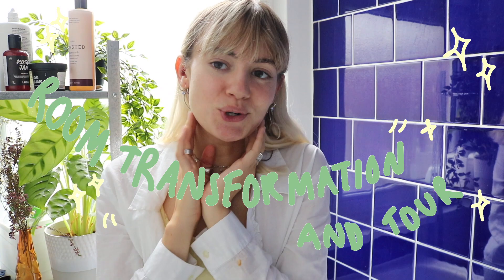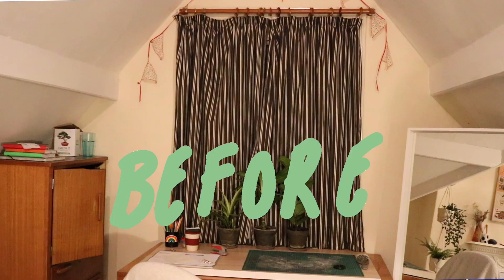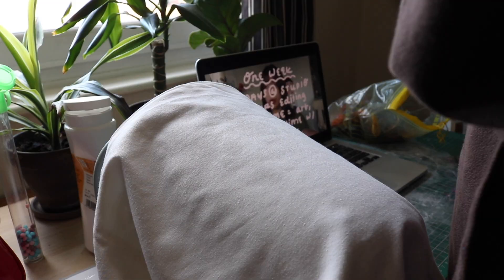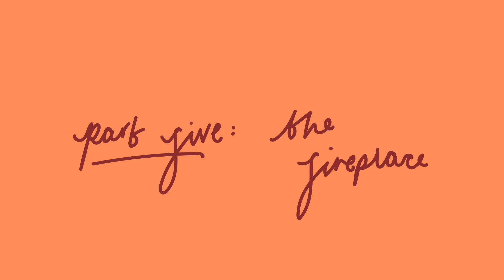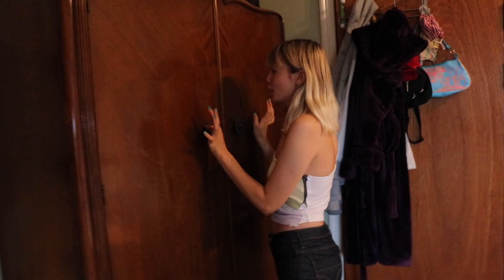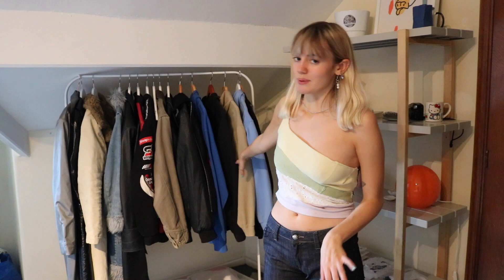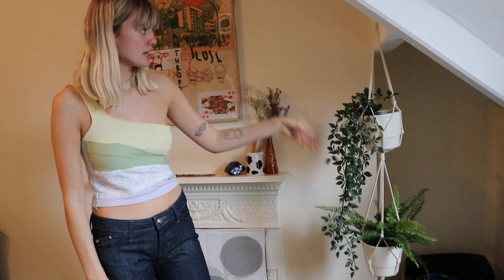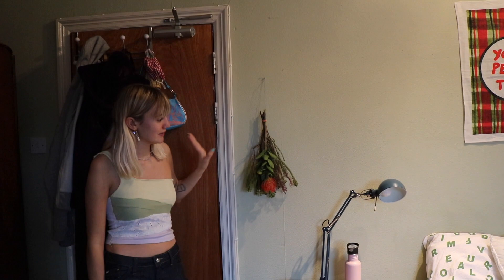University Room Transformation + Room Tour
Hope you enjoyed this room transformation and room tour! Thank you all for the ongoing support ❤︎

➪Depop: @susielola
➪Pintrest @susielola_